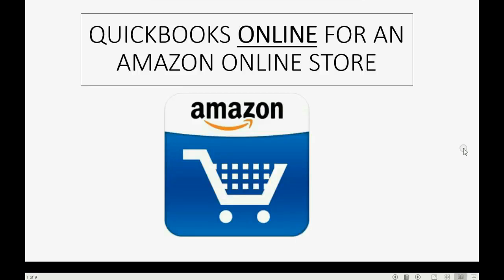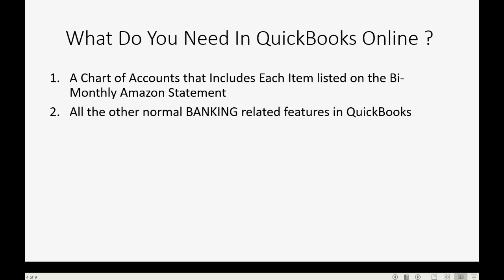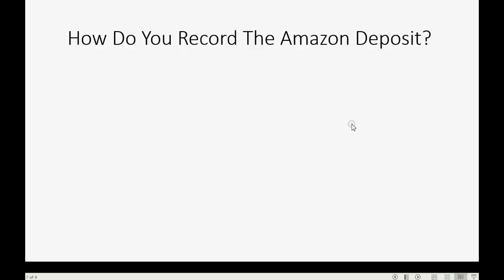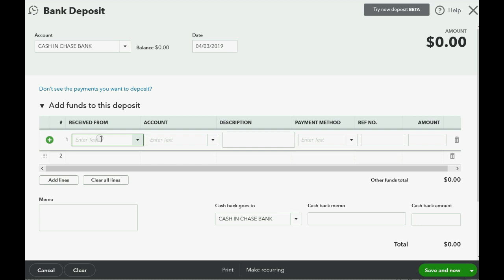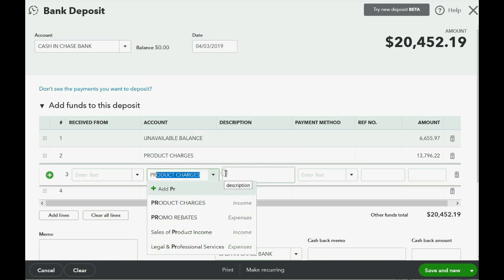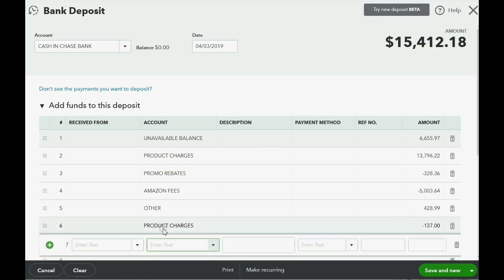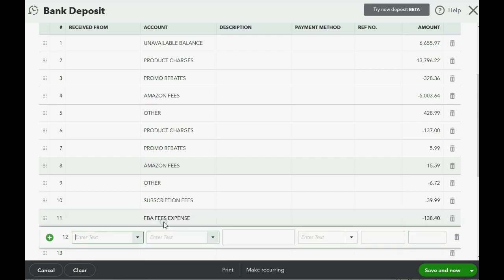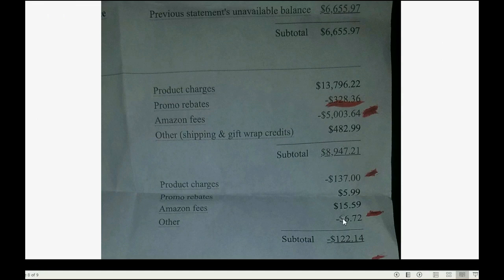QuickBooks Online Amazon Bi Monthly Deposit Statement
In this QuickBooks Online for Amazon training tutorial for QuickBooks desktop you will learn how to record your bi-monthly Amazon deposit statement into QuickBooks Online. This statement you get at least 2 times each month, justifies the amount of the bi-monthly Amazon payout that you received into your company’s operating account from amazon sales for the time period listed on the statement. Each line shows the amount of Amazon sales or refund related to sales. All the other lines in the statement show Amazon selling fees and Amazon seller expenses. Each of these line items on the deposit goes into a separate expense account. The “Unavailable balance”, listed at both the top and the bottom of the statement is the amount that is withheld from each bi-monthly payout. These Amazon deposit procedures will give you an accurate profit and loss if you do it the way the video shows.

This YouTube QuickBooks online amazon playlist will give QuickBooks Online help to all amazon sellers using the amazon online platform to purchase, ship and receive merchandise with an amazon online seller account. QuickBooks really is the best online software for an amazon online e-store using amazon seller central for your e-commerce online selling platform. Your monthly amazon bookkeeping will be a breeze if you repeat each of these procedures in this entire amazon online playlist. This playlist course has everything anyone could need for bookkeeping procedures as an e-commerce amazon professional seller. Your QuickBooks online reports will accurately reflect the amazon sales and associated amazon fees and display for you your profit and loss form your amazon central seller store. All amazon bi-monthly statements and amazon bi-monthly deposits should be recorded so you can properly calculate your cost of goods sold, gross profit and net income every month. Your Amazon merchandise inventory will be managed perfectly and each payout from Amazon will simply and smoothly be recorded so you can see exactly where your money from amazon sales going.